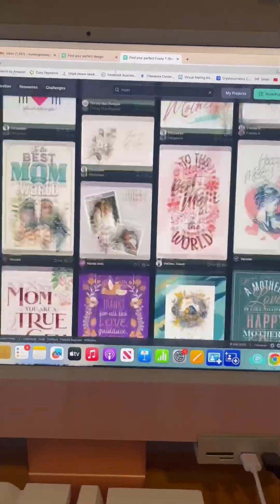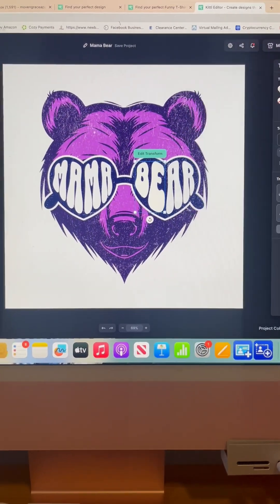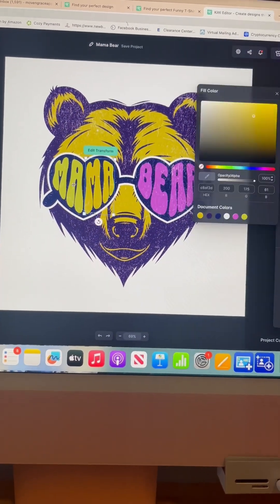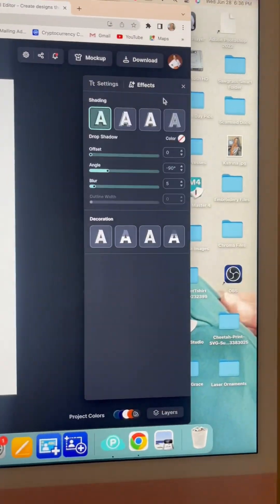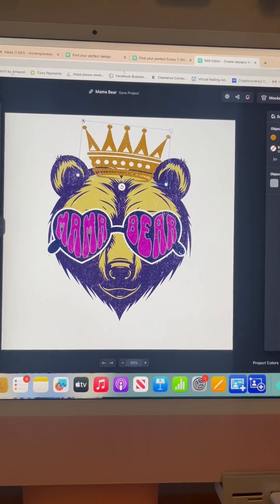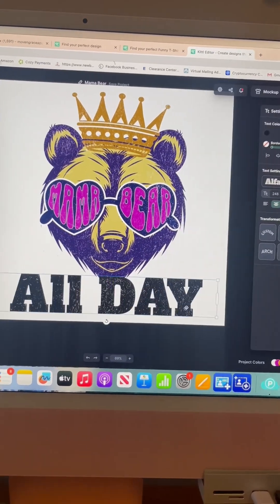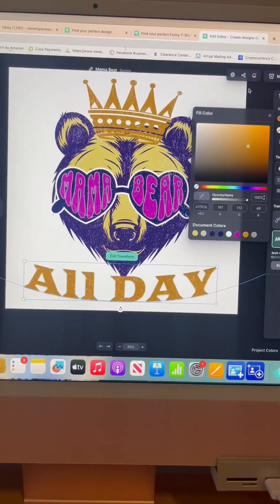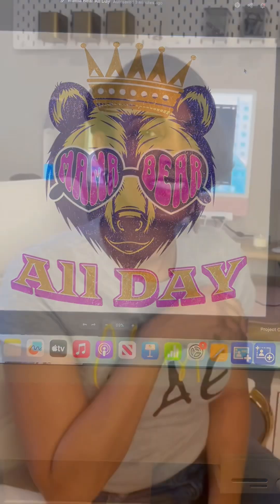Create A Graphic T Shirt Design In Minutes Using Kittl